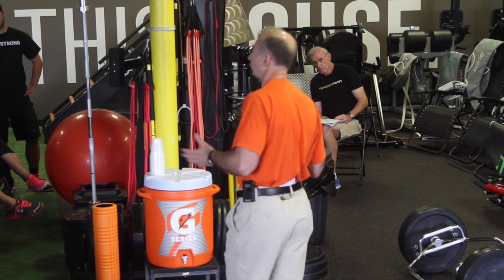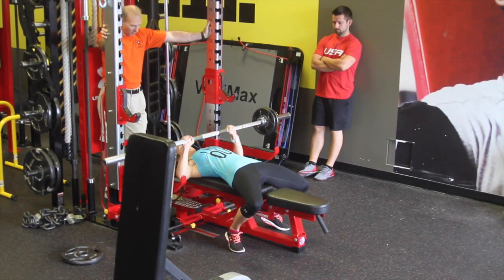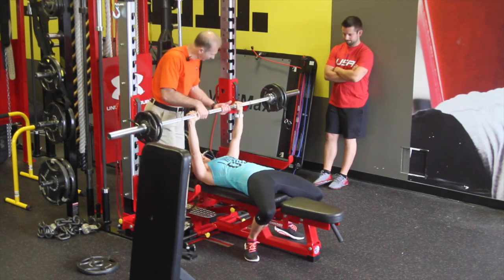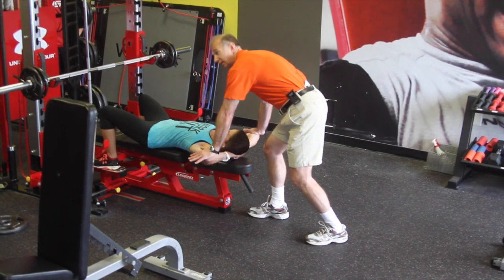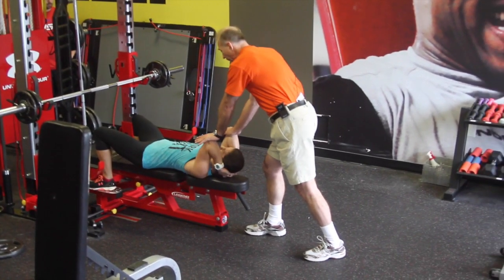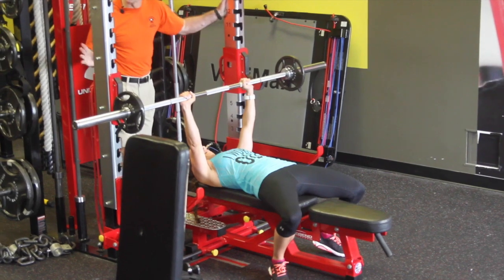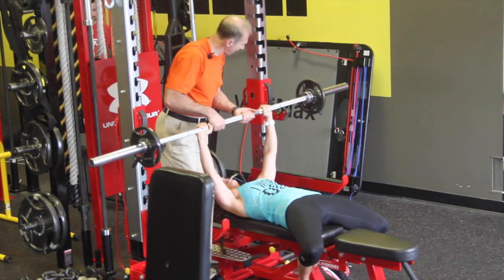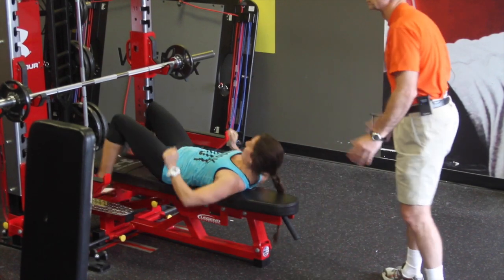Efficient, Intense Chest And Shoulder Training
to find out when STT will be in your area.

. Listen to the STT Audio Interview Series on iTunes, iHeartRadio and more . SMARTER Team Training has been developed to focus on athlete and team development, performance, and education. By incorporating the SMARTER Team Training programs into your year round athletic development program, you will decrease your injury potential, increase individual athleticism, and maximize your team training time.